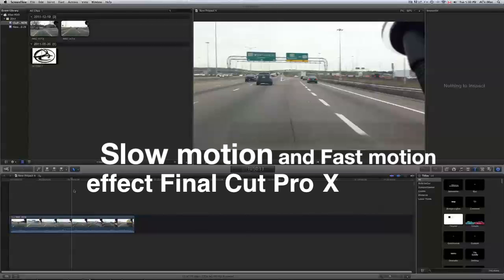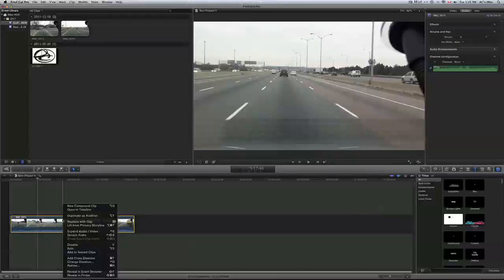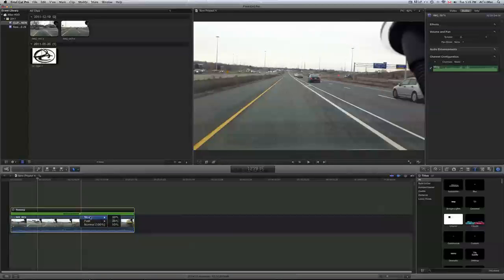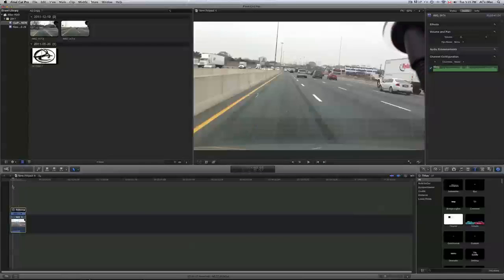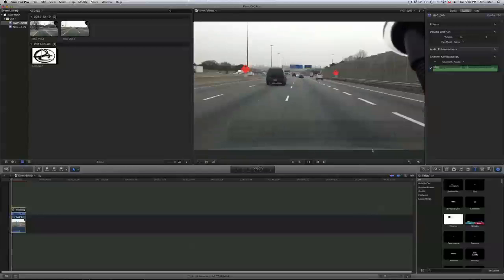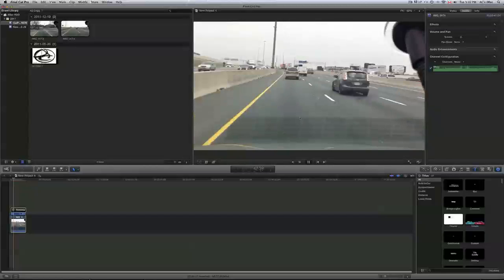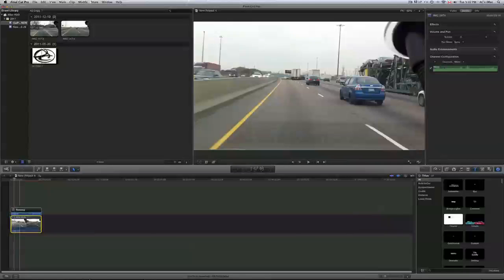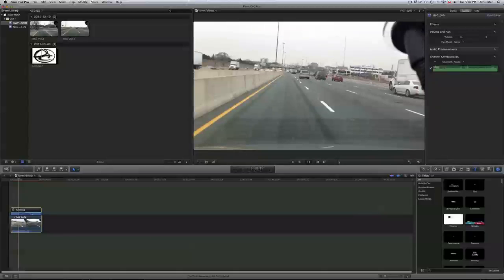Slow Motion and Fast Mo- Final Cut Pro X tutorial